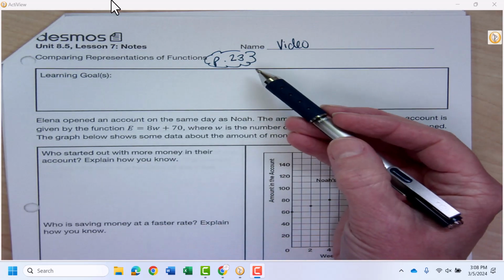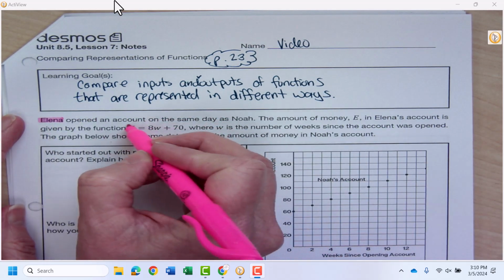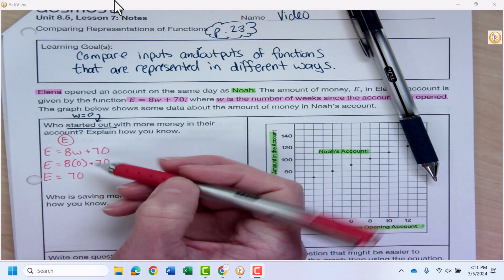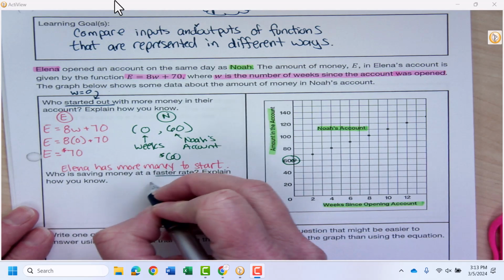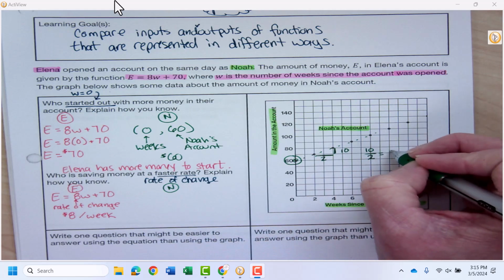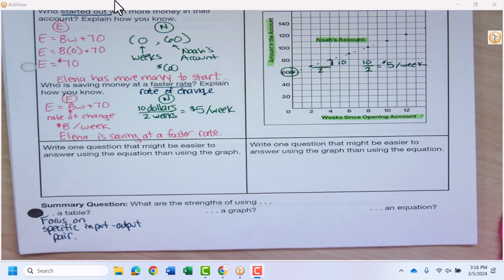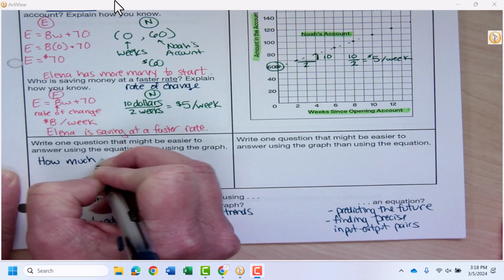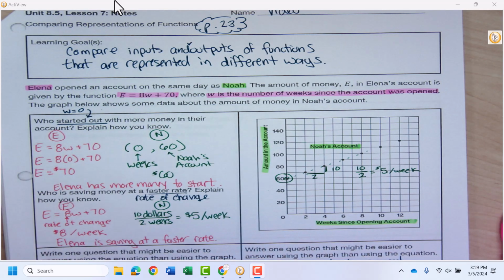Lesson 8.5.07 (Feel The Burn)